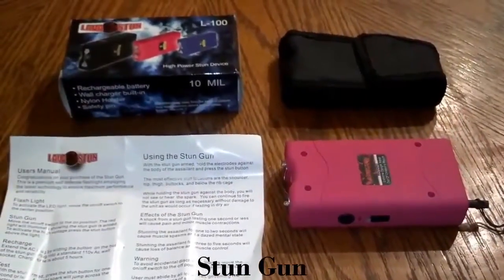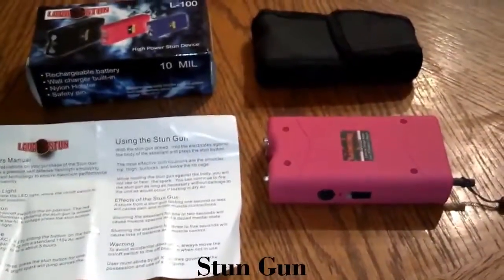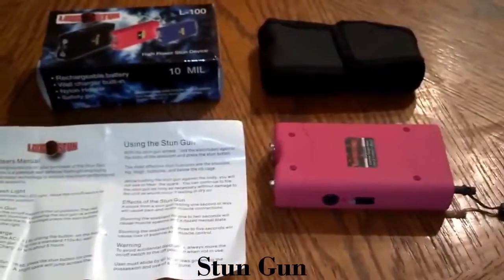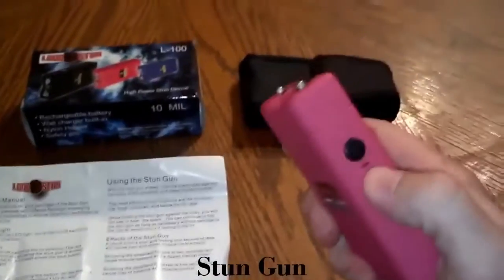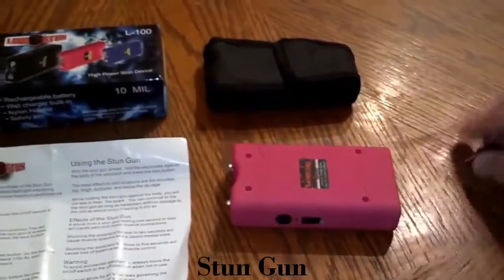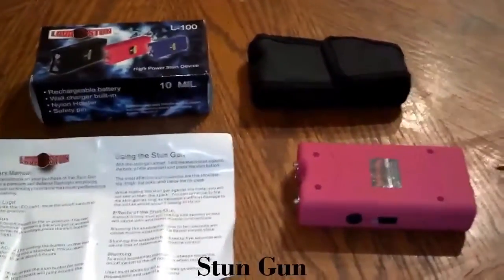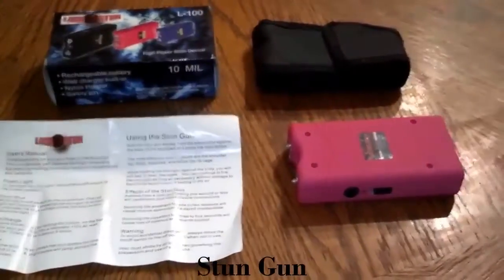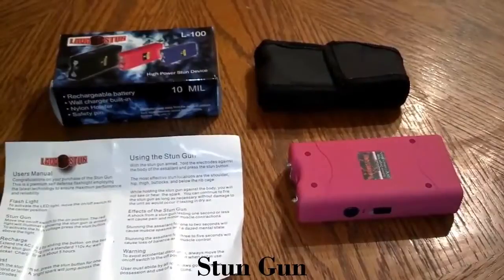Stun Gun With Safety Pin in Satara